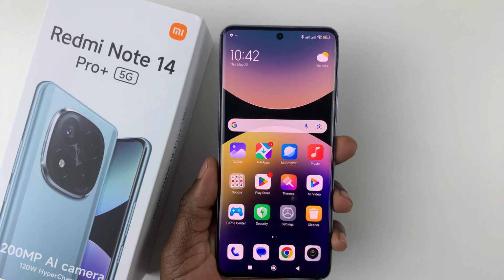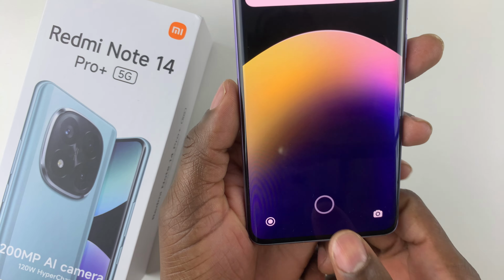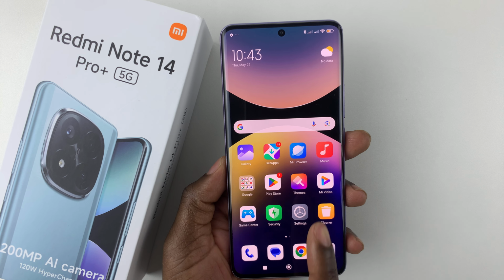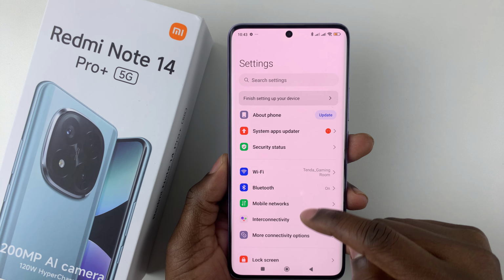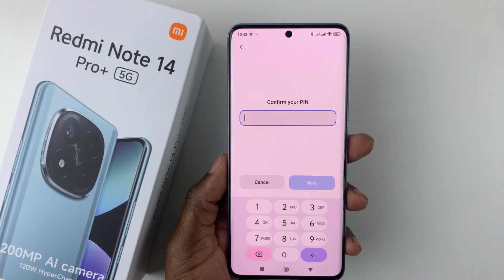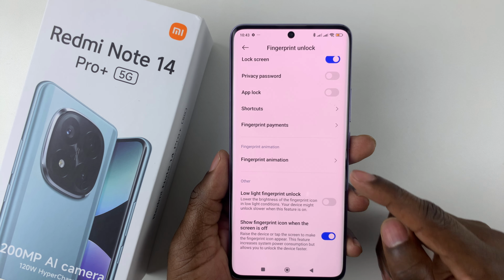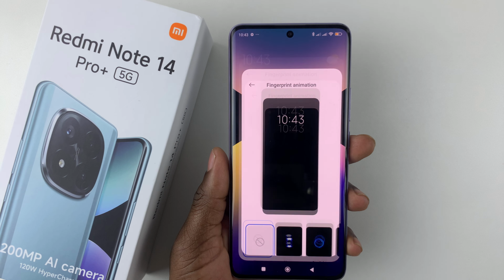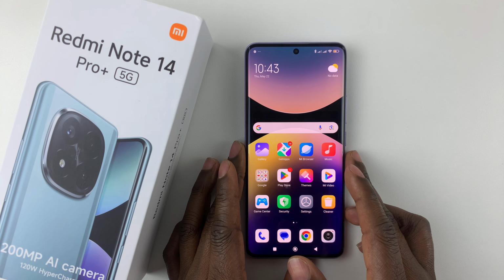How To Disable Fingerprint Animation On Redmi Note 14 / 14 Pro+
In this tutorial, we explore a simple yet powerful adjustment for your Redmi Note 14: disabling the fingerprint animation that appears each time you unlock. Many users prefer a more streamlined experience without extra visual effects, and by following our method, you’ll reclaim a cleaner lock-screen interaction.

Whether you’re aiming for minimalism or simply looking to shave off milliseconds from your daily unlock routine, this demonstration will give you the confidence to personalize your device’s behavior to match your preferences.

Cell Phone Tripod Adapter